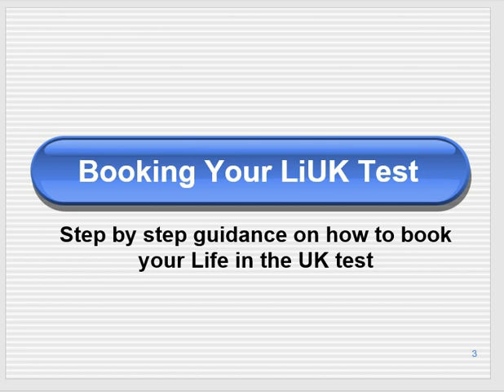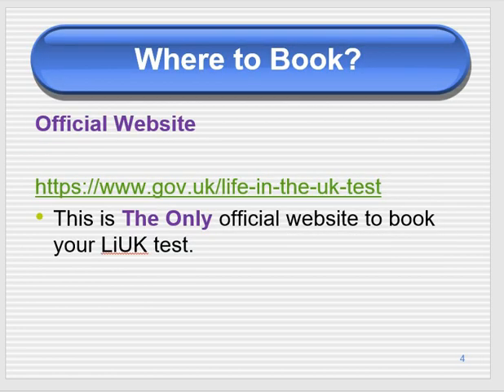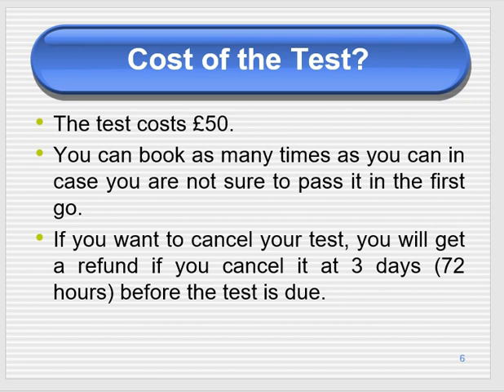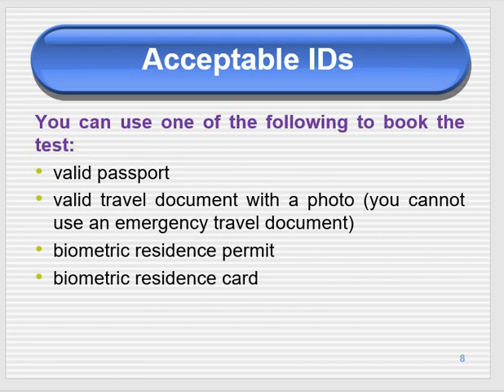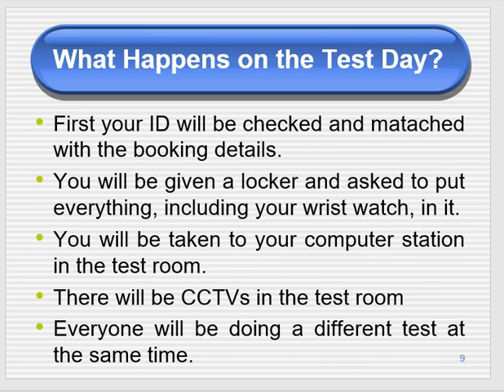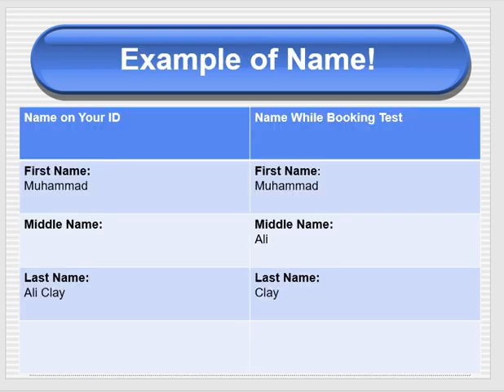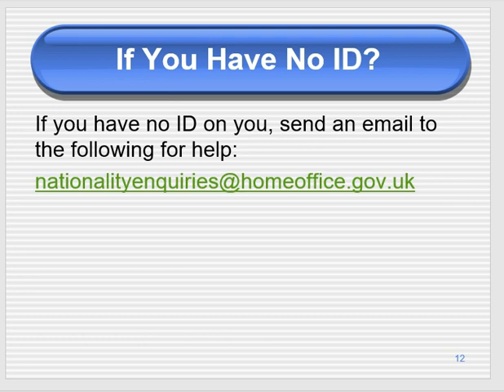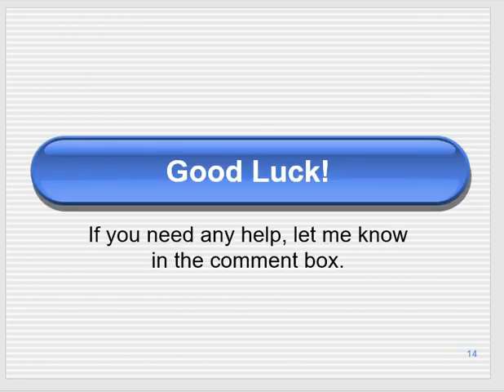Booking Life in the UK- Explained in English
Learn from the experience of an approved examiner and tutor of citizenship courses.
Learning Dimensions brings you this video which covers booking Life in the UK test, where to book your LiUK test, when to book it, information about the LifeintheUKtest centres across the UK and what are the ID requirements for booking the test. This video also covers a very important aspect of booking your life in the UK test, that is using the correct ID to book your life in the UK test, and candidates' name while booking the test.
I taught Life in the UK, B1, B2 and other citizenship courses for 5 years and trained more than 5 thousand people successfully.